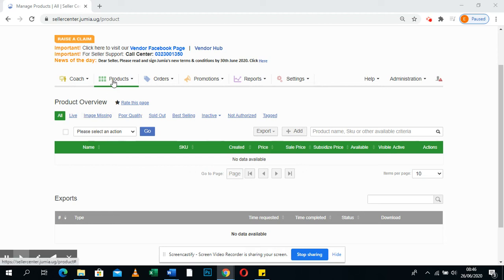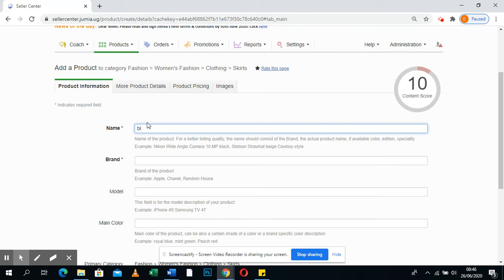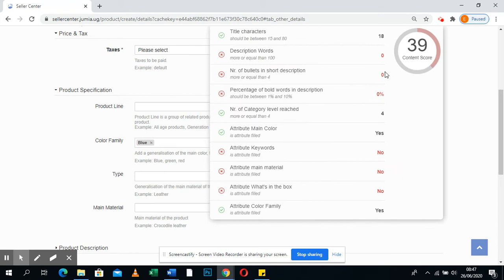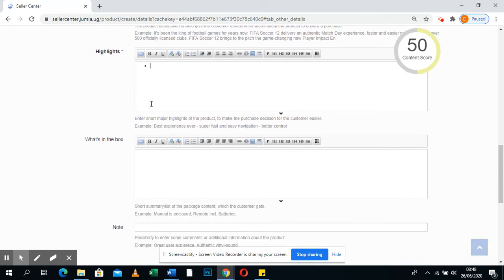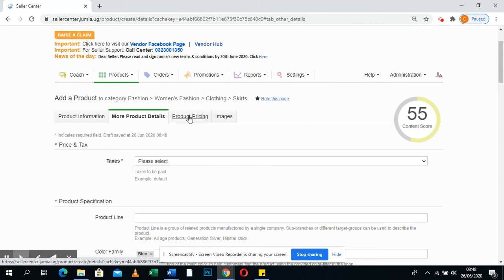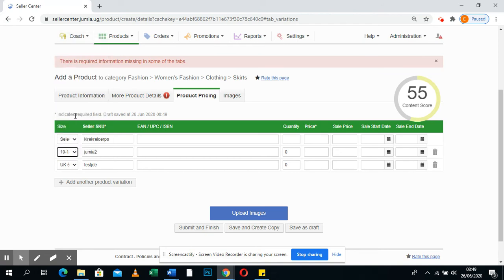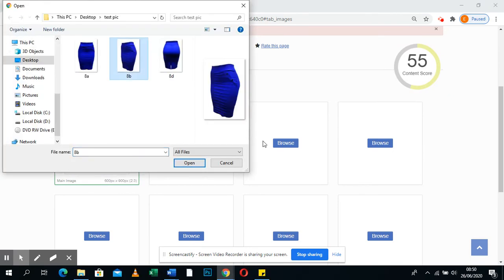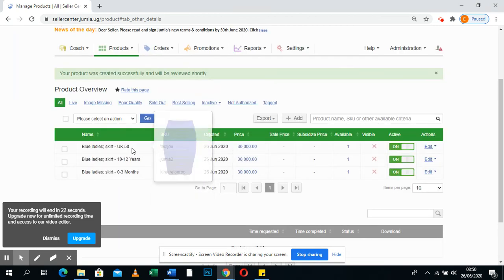How to Upload A product on Jumia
Learn how to upload your products on Jumia